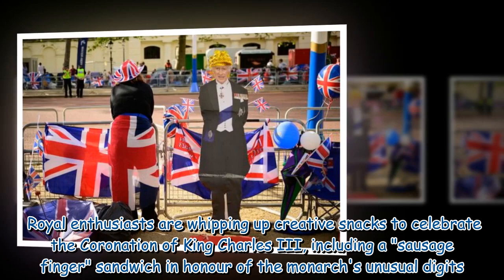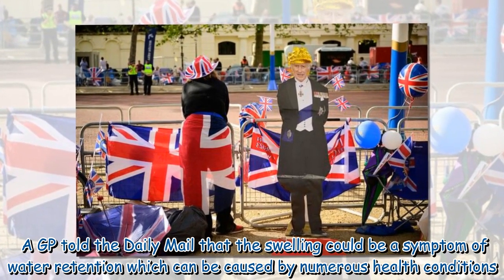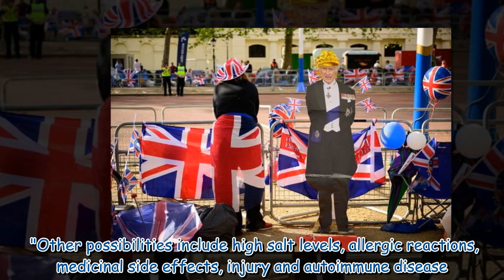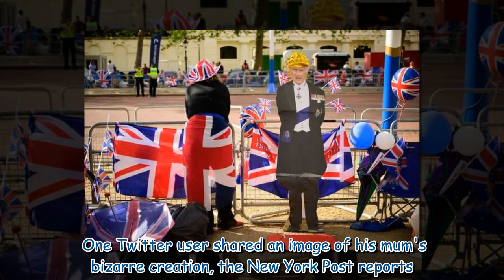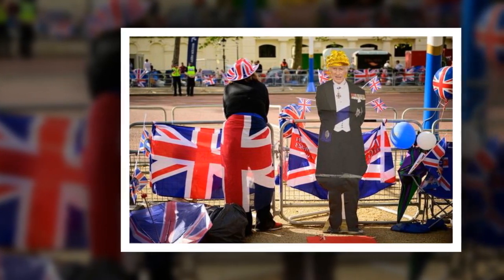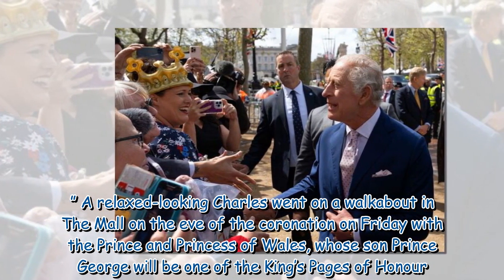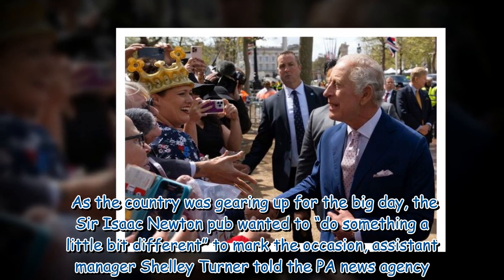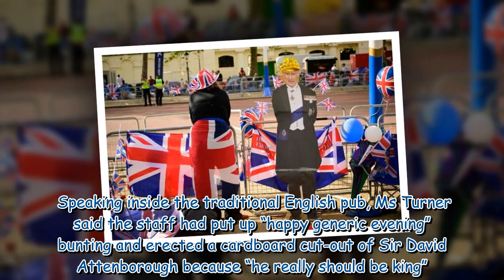Royal fan's 'sausage finger’ sandwiches in honour of King Charles